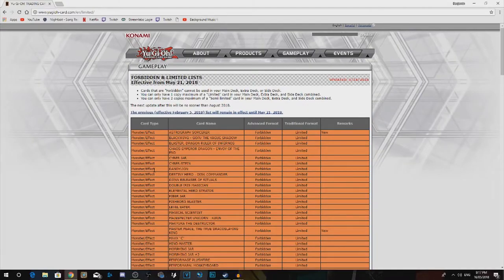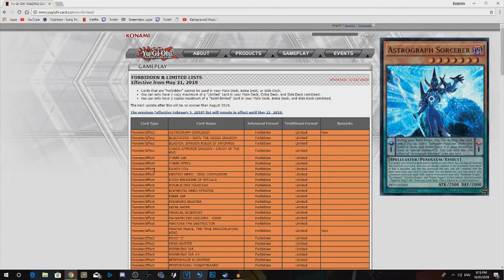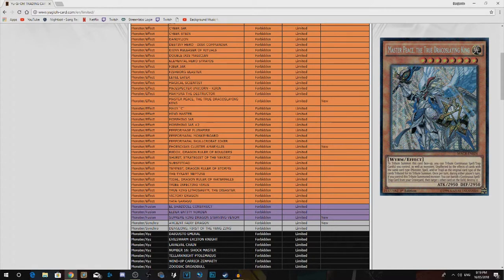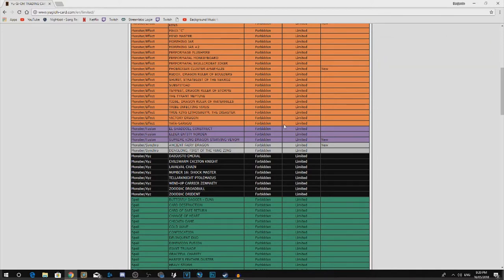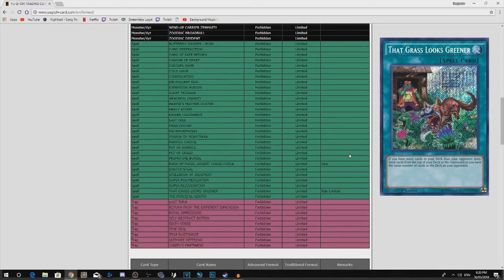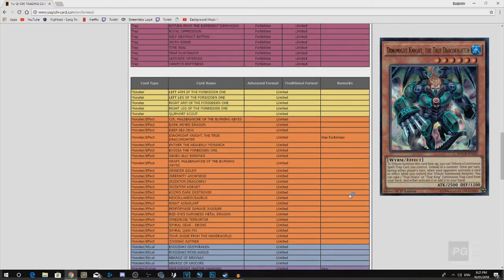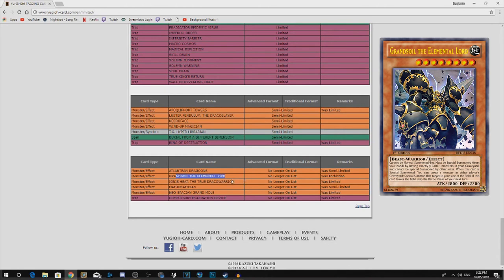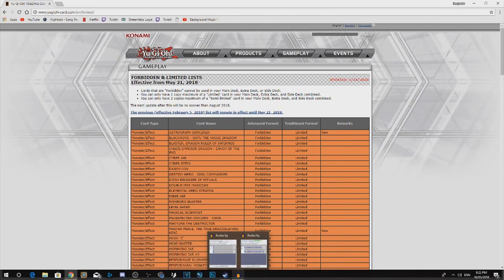Yu-Gi-Oh Official TCG Official May 2018 Limited, Semi, and Forbidden List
Commentary by Benjamin Amos from Idiots Play Games.